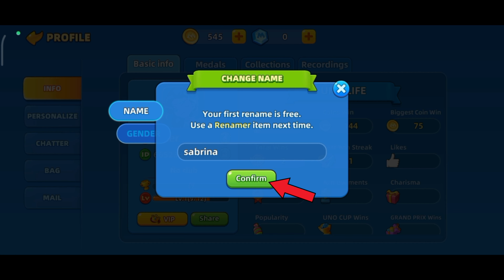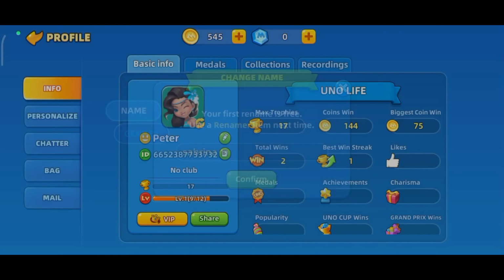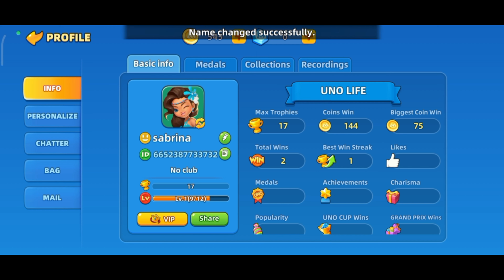How to Change Name on UNO? 2023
Rebrand your gaming self! This tutorial guides you through the steps to change your name in UNO. Whether it's for a fresh identity or a creative update, learn how to personalize your in-game name. Watch and stand out in the UNO arena with a new name!